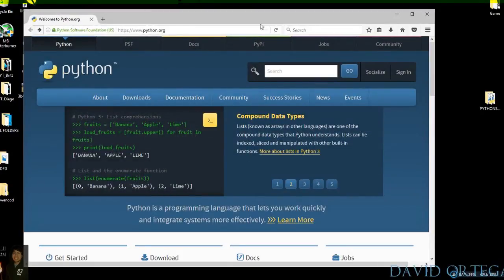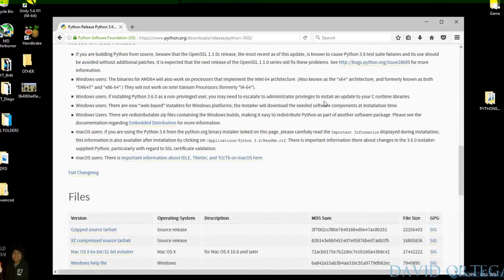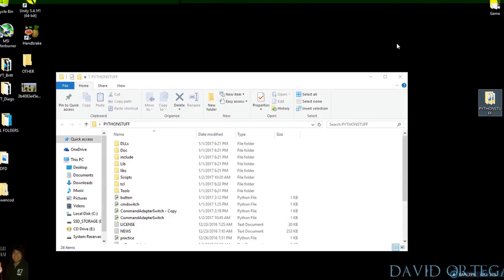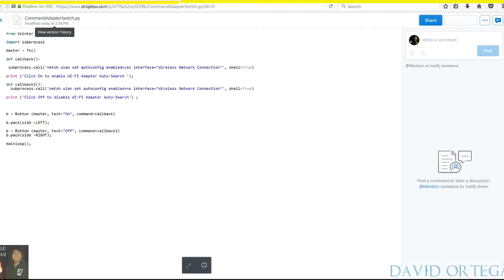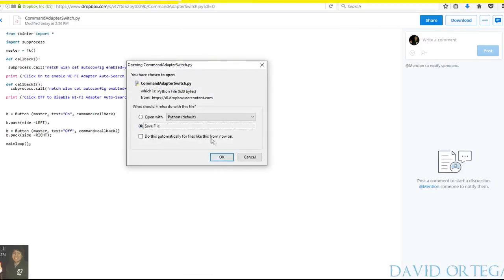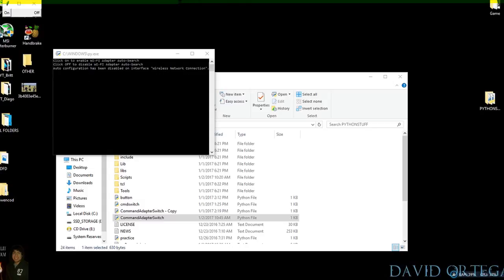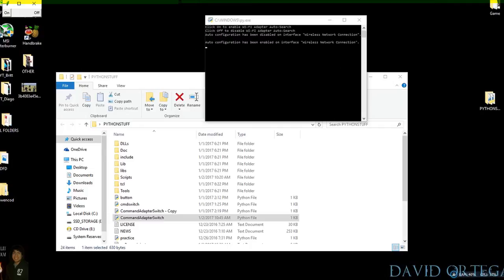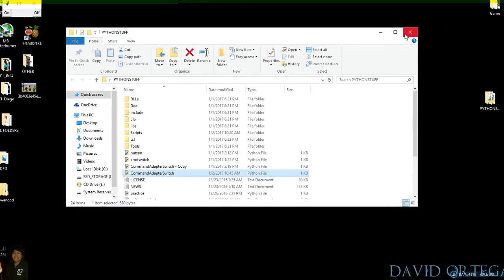UPDATE: I MADE A WIFI ADAPTER SWITCH/ Lag Spike(WIFI)(POSSIBLE FIX)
This is an UPDATE TO MY PREVIOUS VIDEO : How to fix lag spike!

***Remember to dl Python 3.6 so it will work. ***

here is the link to my blog so you can dl it. you're welcome!!